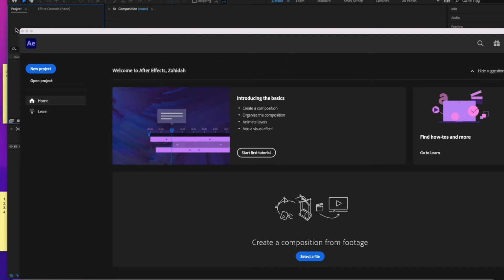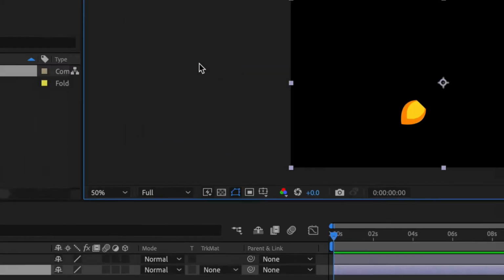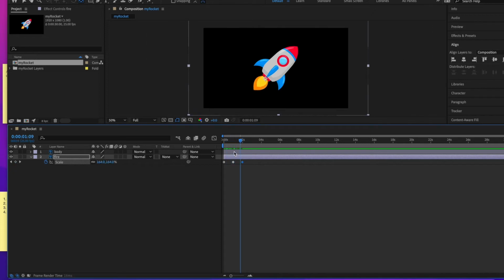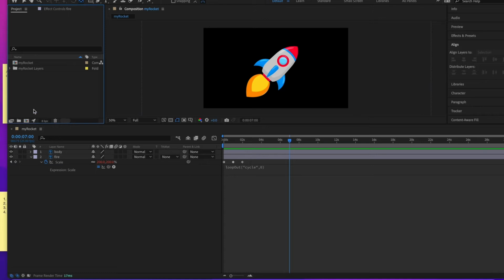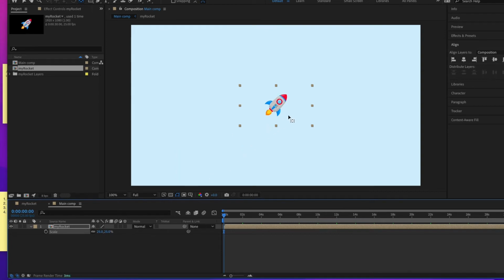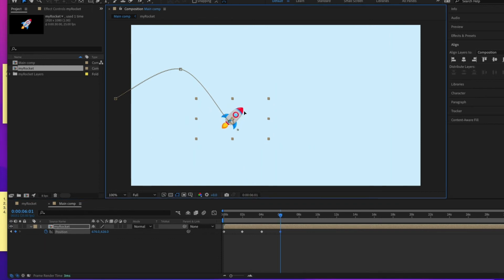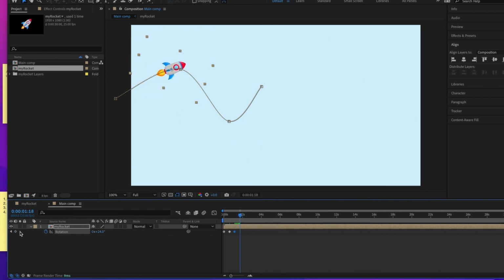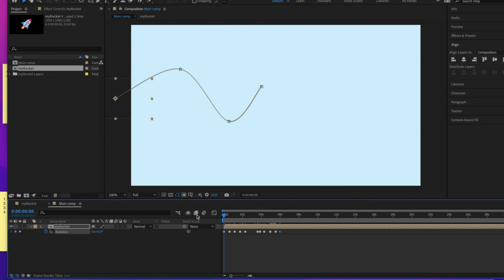COM 1123_Part 2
Bring the photoshop (psd) files to after effects to create the animation